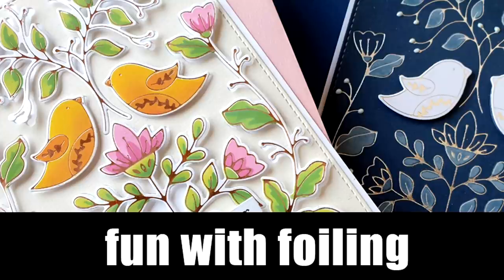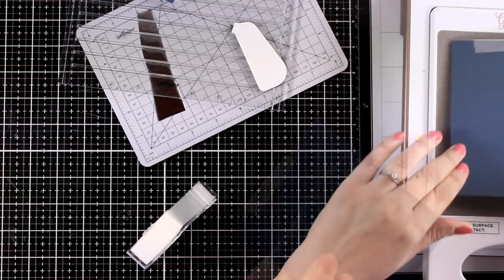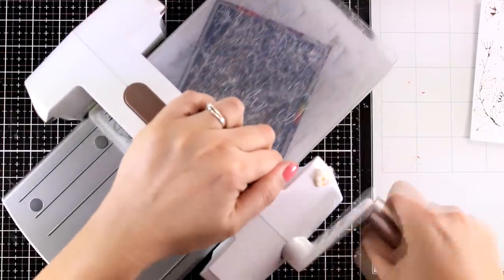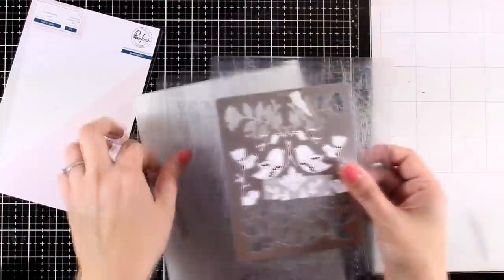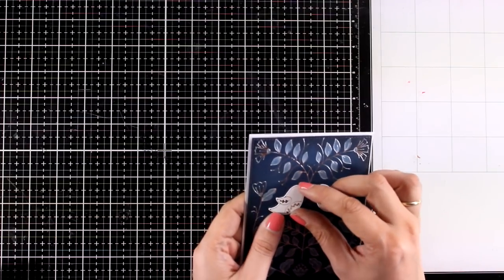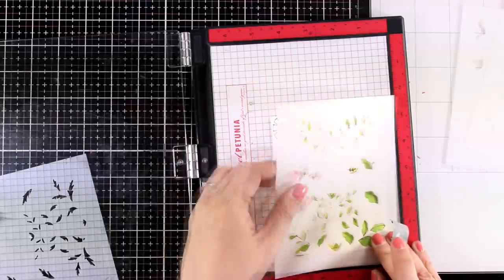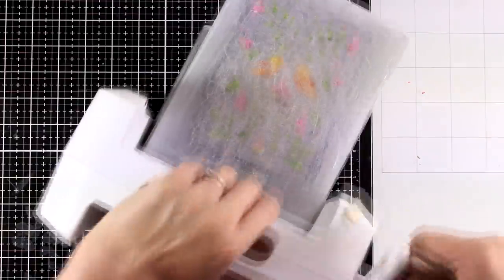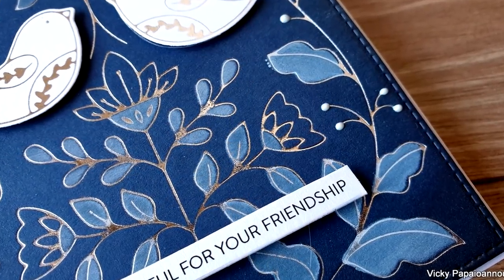fun with foiling - Pinkfresh Studio giveaways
• Spellbinders - Glimmer Hot Foil Collection - Glimmer Foil Roll - Blush

• GLS-001 Spellbinders GLIMMER HOT FOIL SYSTEM at Simon Says STAMP!